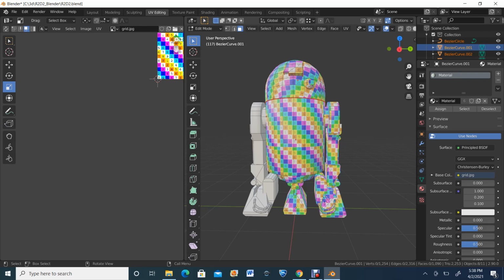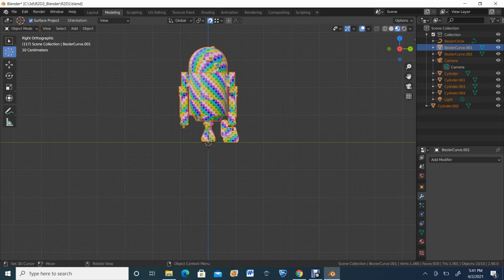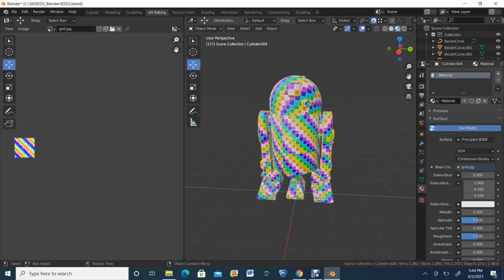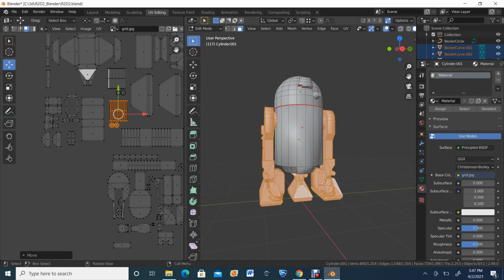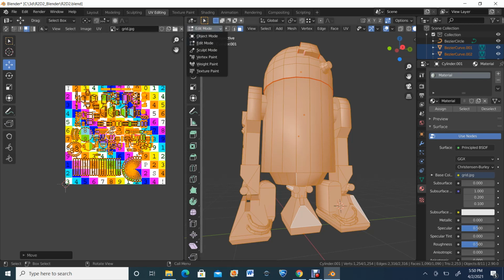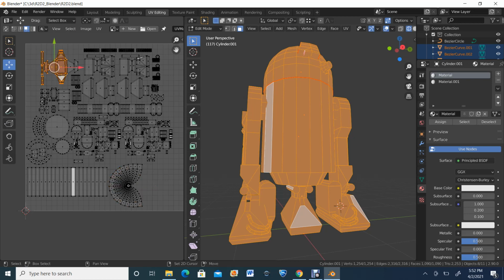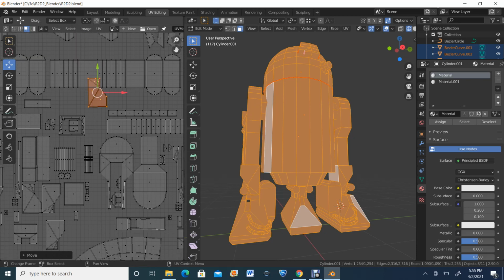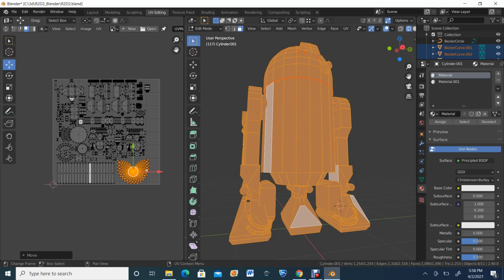R2D2 Unwrapping 10